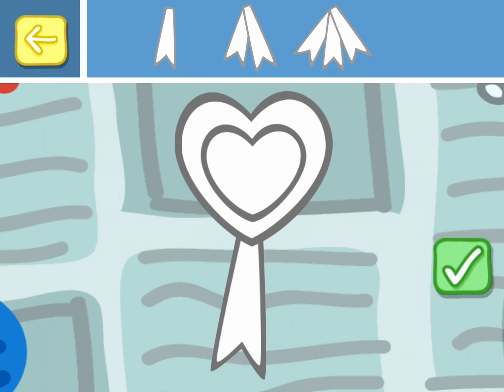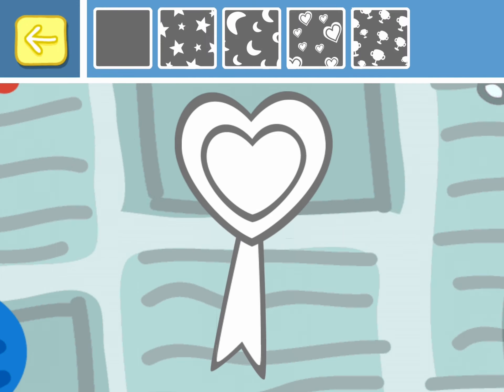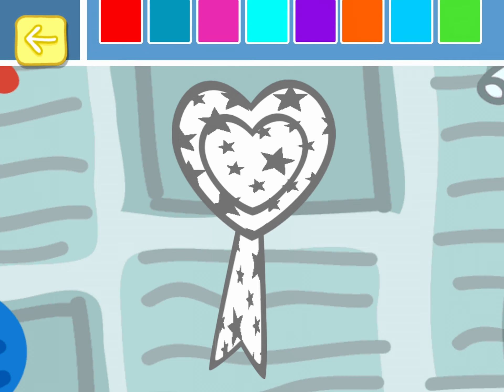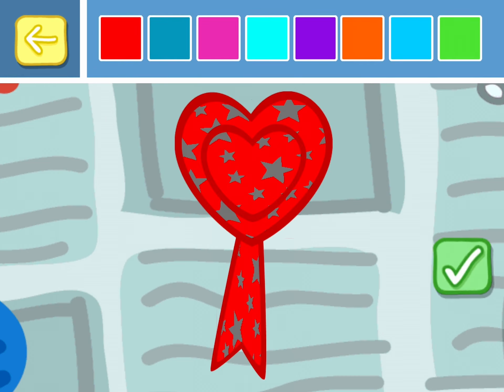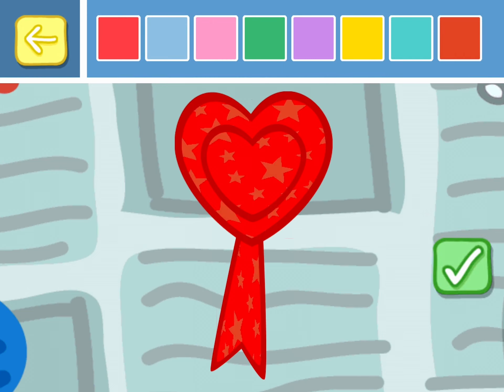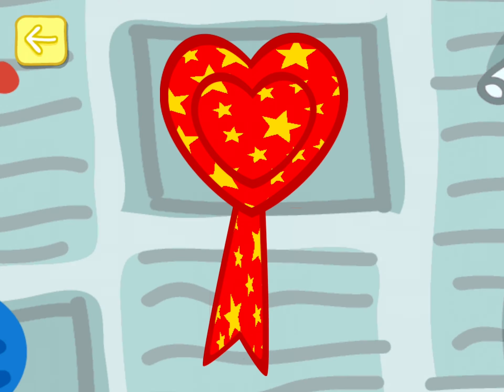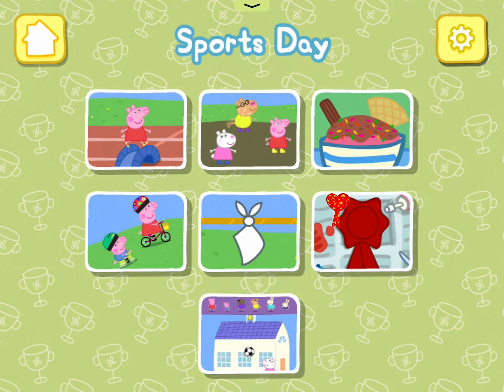Peppa Pig Sports Day: Rosette Maker